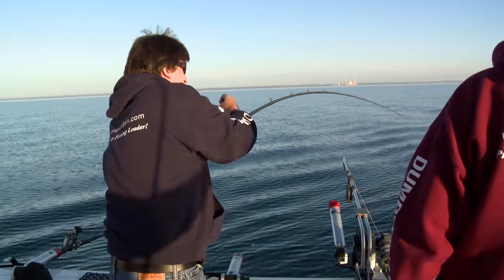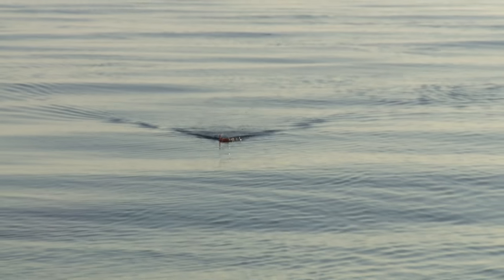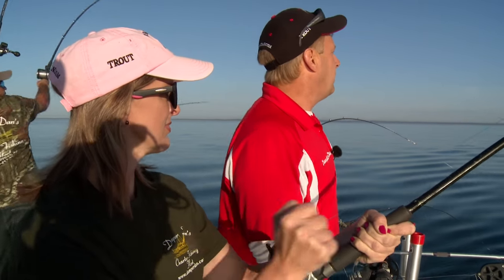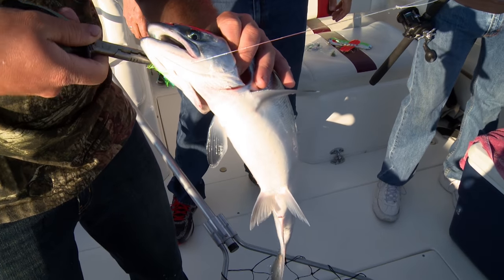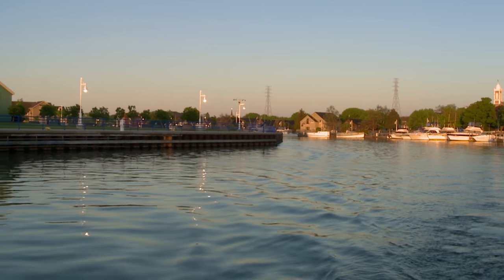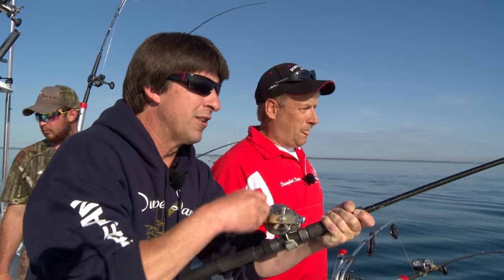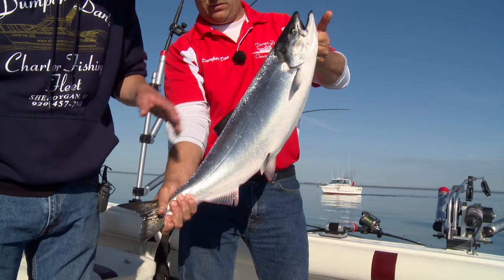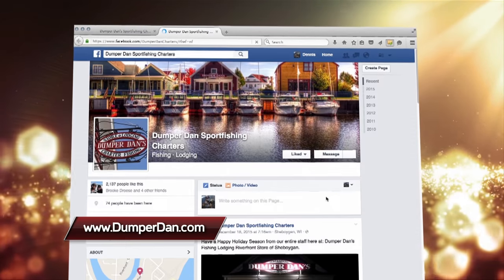MidWest Outdoors TV Show #1616 - Lake Michigan Salmon with Dumper Dan Charters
Lake Michigan Salmon with Dumper Dan Charters out of Sheboygan with Capt Dan Welsch and Greg Jones.